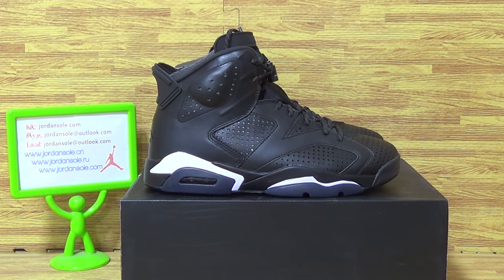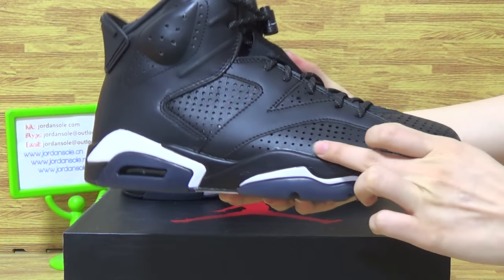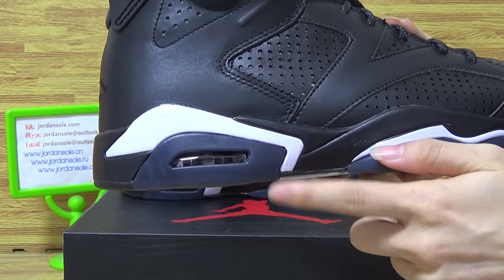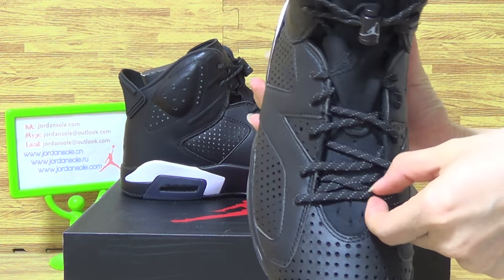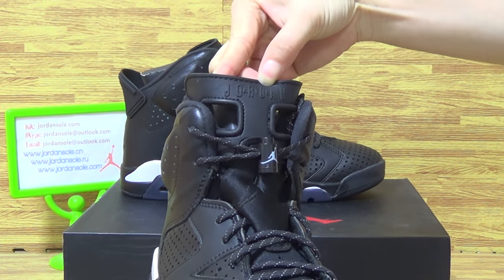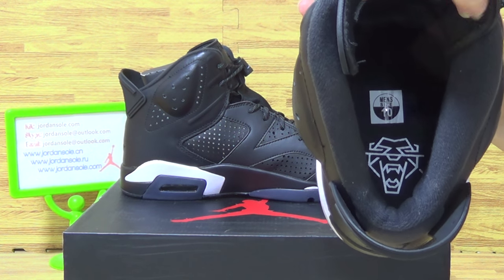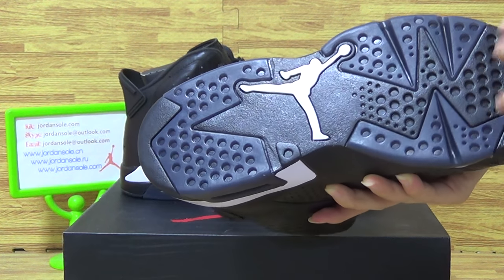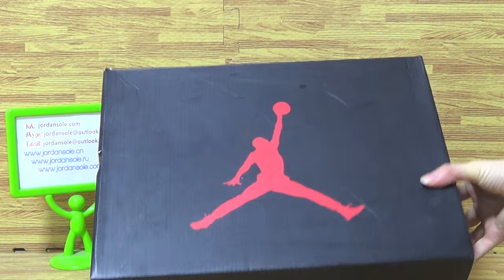Authentic Air Jordan 6 “Black Cat”